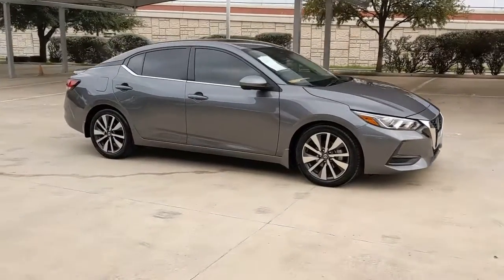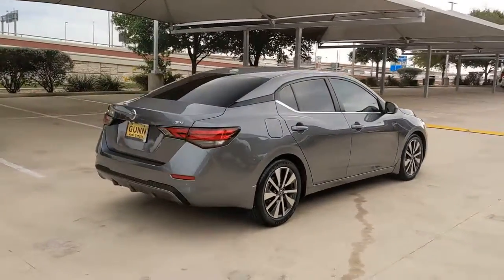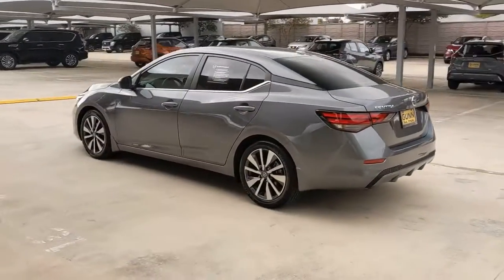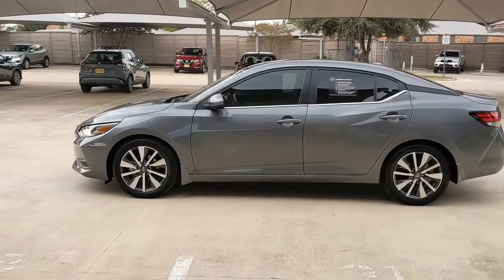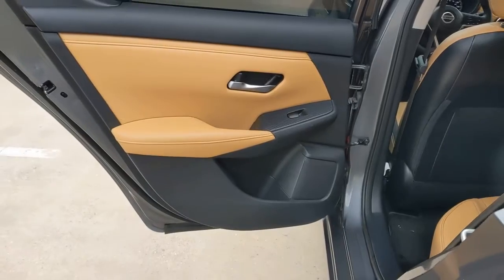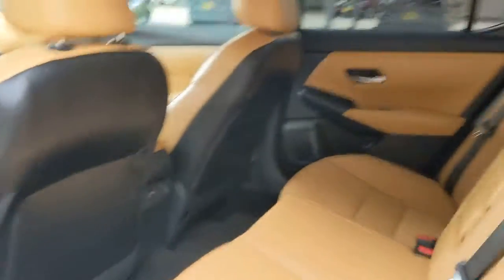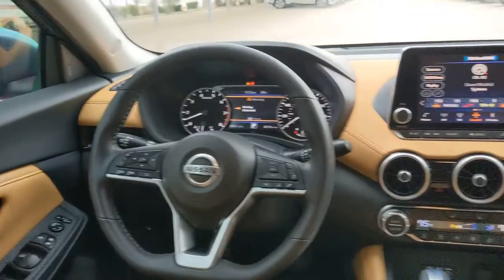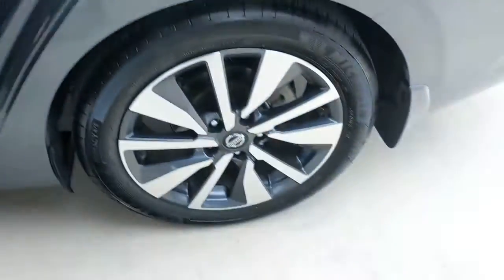2021 Nissan Sentra San Antonio, Austin, Houston, New Braunfels, Helotes, TX NI13213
Gun Metallic Used 2021 Nissan Sentra available in San Antonio, Texas at Gunn Nissan. Servicing the Austin, Houston, New Braunfels, Helotes, TX area.

Gunn Nissan
12838 San Predro

One Owner, Well Maintained, 17 Alloy Wheels, 6-Way Power Driver's Seat, Heated Front Seats, Leather Shift Knob, Power Sliding Glass Moonroof w/Tilt Feature, Quilted Leather Seat Trim, SV Premium Package.Clean CARFAX. CARFAX One-Owner.Recent Arrival!Certified. Nissan Details:* Vehicle History* Includes Car Rental and Trip Interruption Reimbursement* Transferable Warranty* 167 Point Inspection* Warranty Deductible: $100* Roadside Assistance* Limited Warranty: 84 Month/100,000 Mile (whichever comes first) from original in-service dateCome in to Gunn Nissan and check out this 2021 Nissan Sentra SV!!Gunn Nissan - Come experience for yourself why we have one of the best reputations in San Antonio!